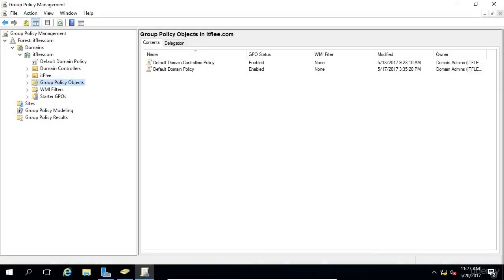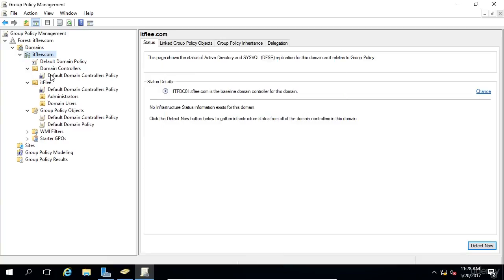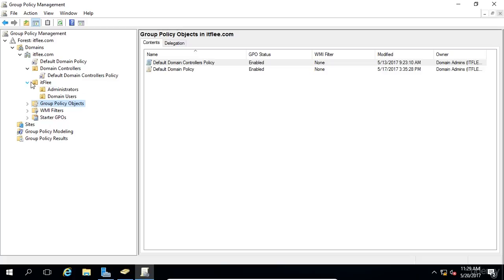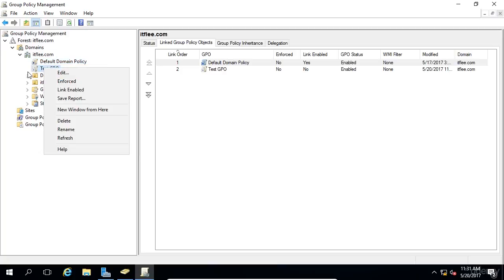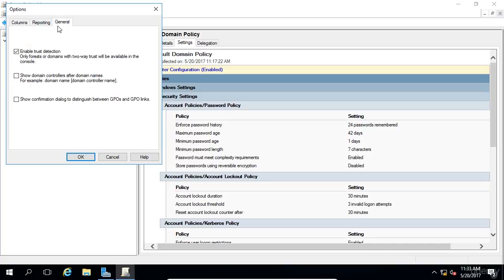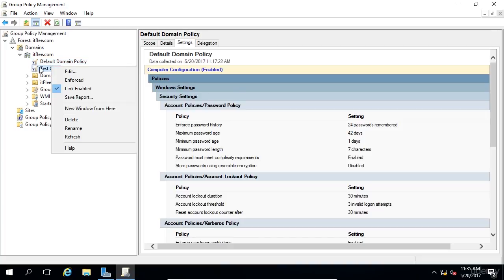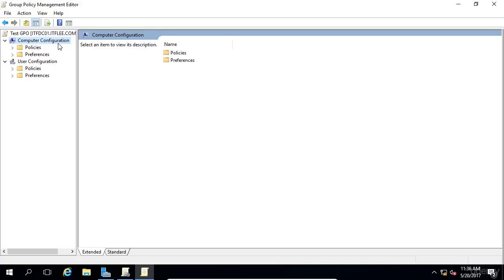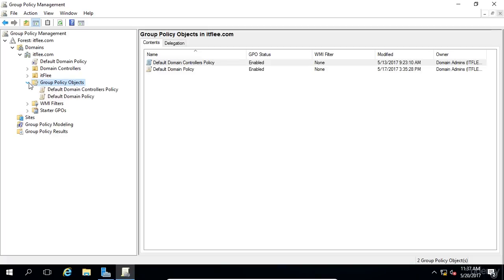29 How to Create and Manage Group Policy objects GPoS Windows Server